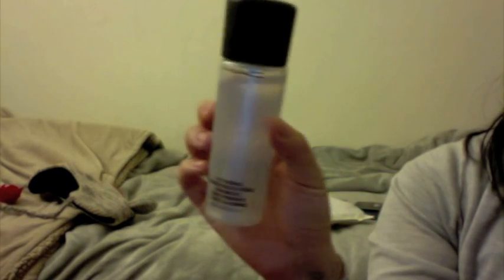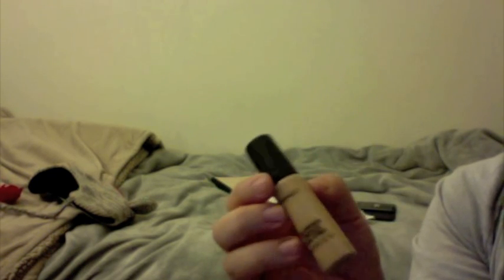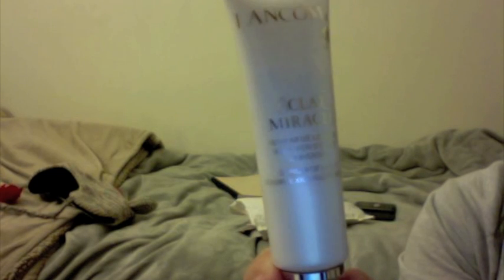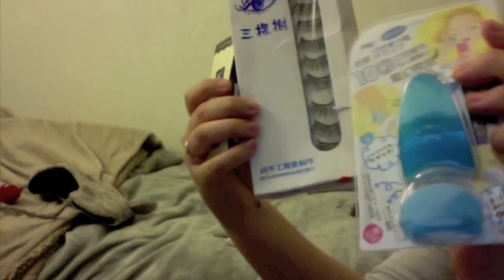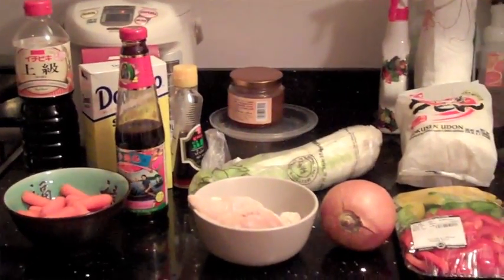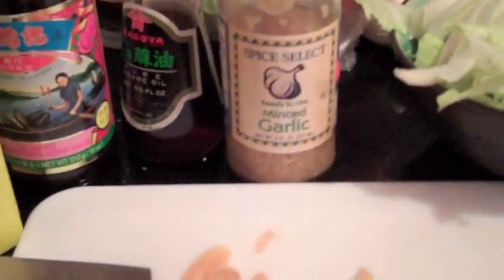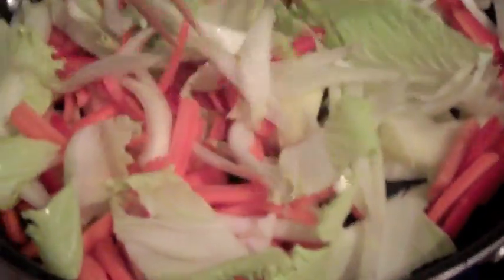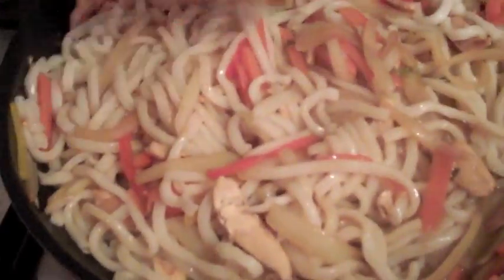HAPPY LUNAR NEW YEAR: jan faves, BORN pretty haul & recipe!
I know this is a packed video! :)

Times:
Jan Faves 0:55
Bornprettystore.com Haul 5:12
Recipe for Lo Mein 9:40

Recipe:
Oil (I like to use sesame)
Noodles
Egg
Veggies
Meat
Any sort of mix of salty and sweet:
Salty: Soy Sauce, Salt, Chicken Broth Mix, Hoisin Sauce, Oyster Sauce
Sweet: White Sugar, Brown Sugar, Sugar Cubes

Optional:
Spicy Sauce
Garlic

ftc: bought by self except some of the bornprettystore products. opinions are my own. honesty is the best policy.